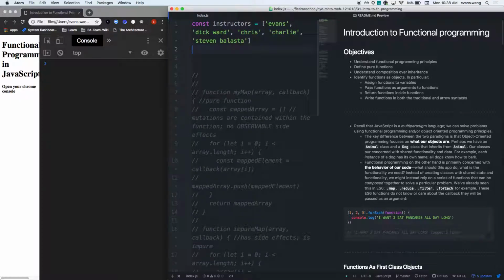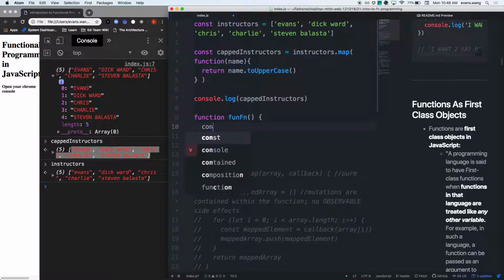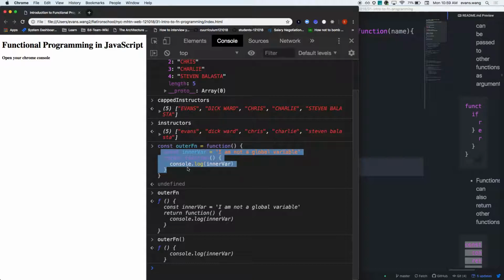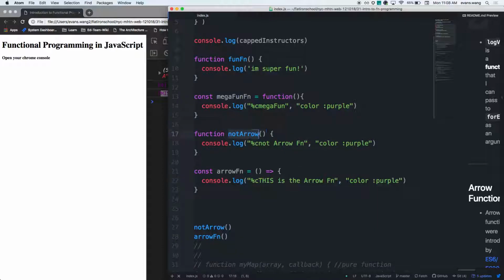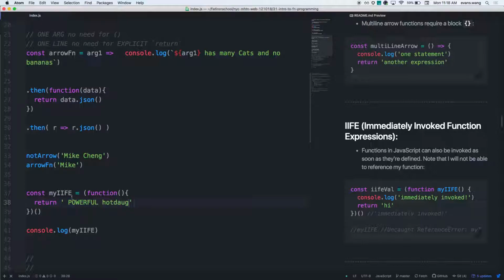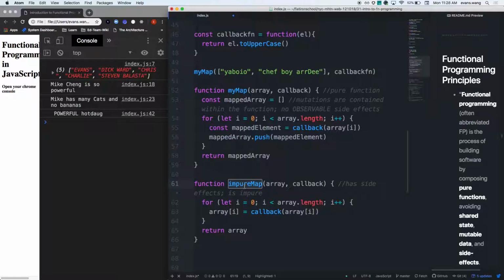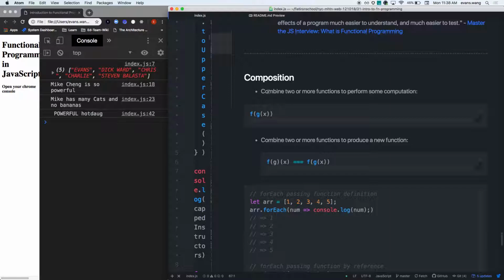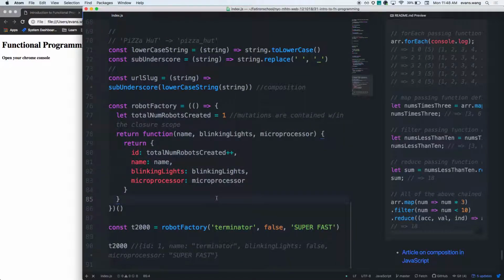js intro to fn programming 121018